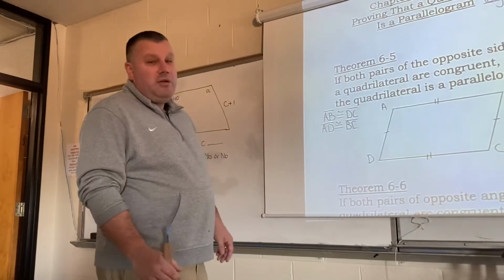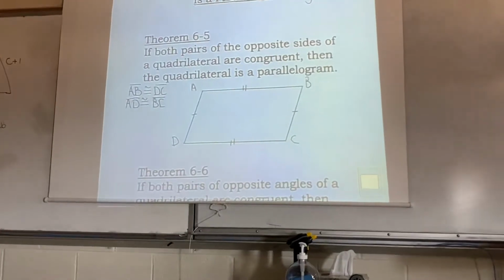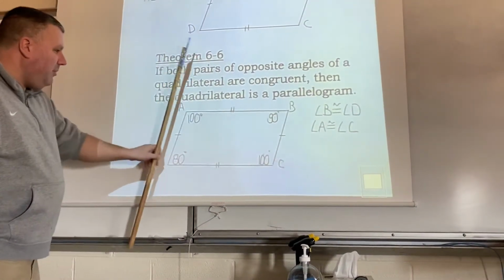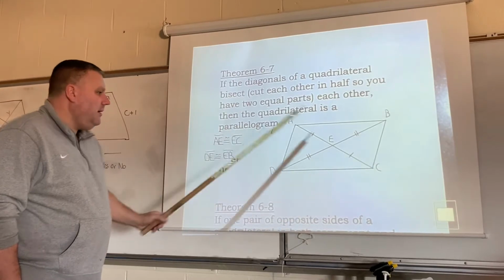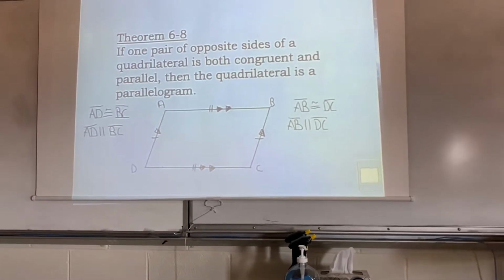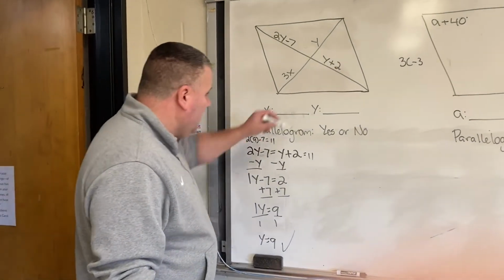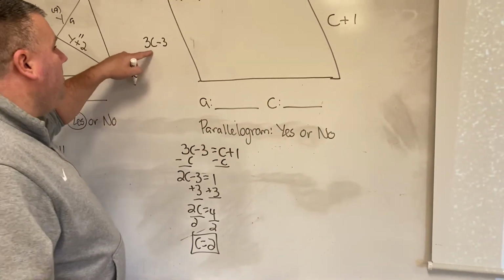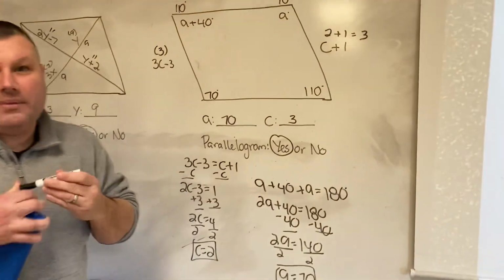Chapter 6, Section 3